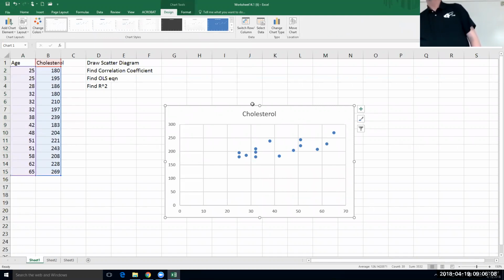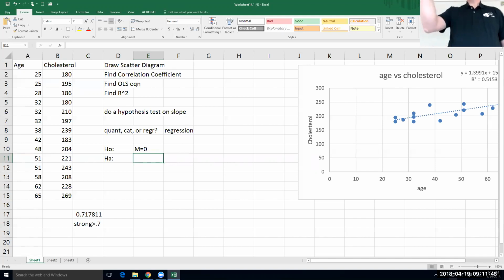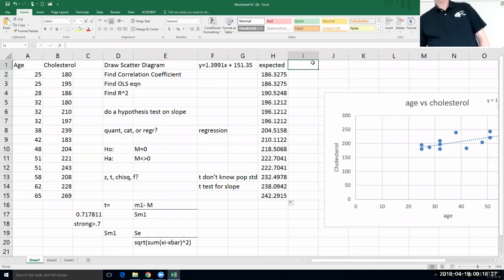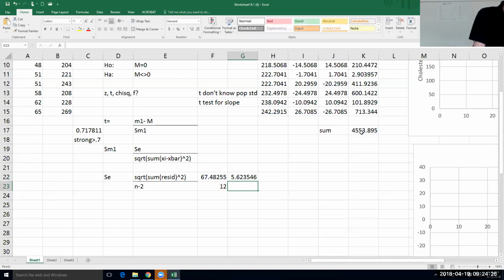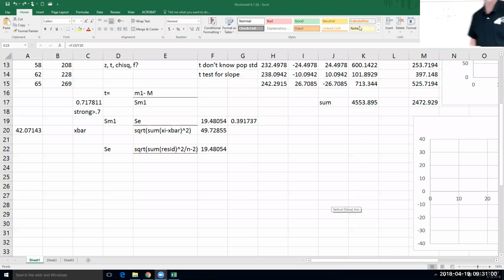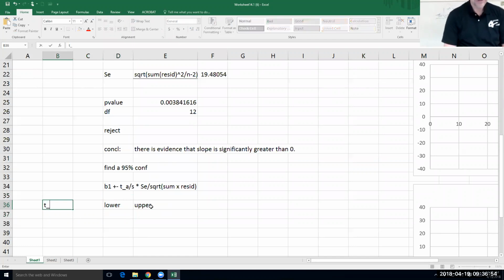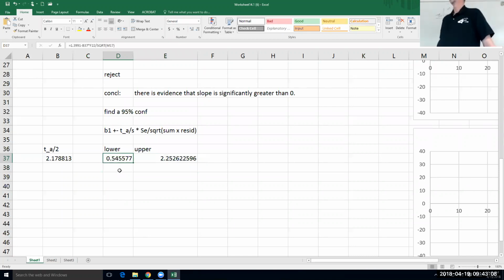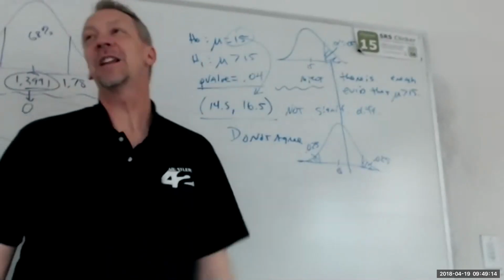14.1b - Hypothesis Test for Slope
residuals, scatterplots, Hypothesis Test for Slope